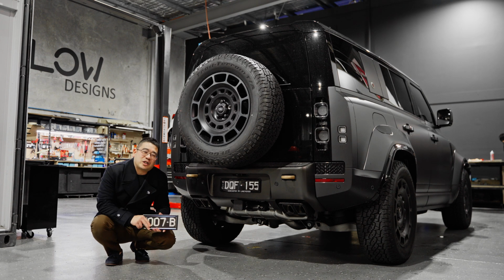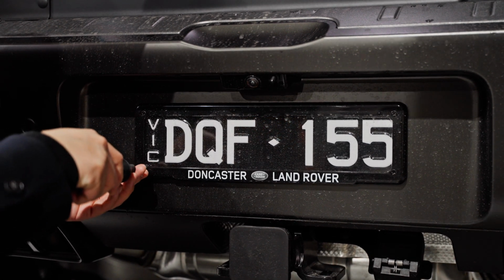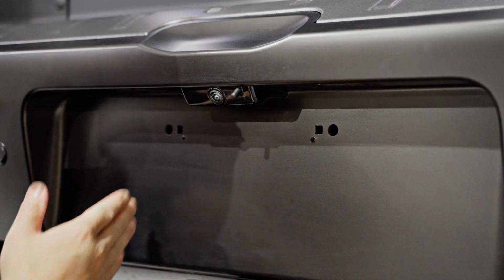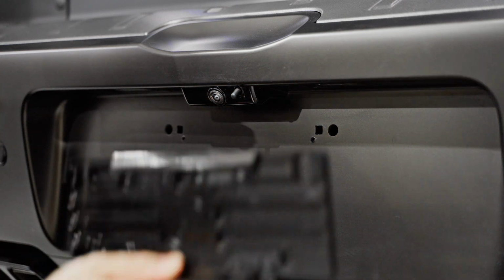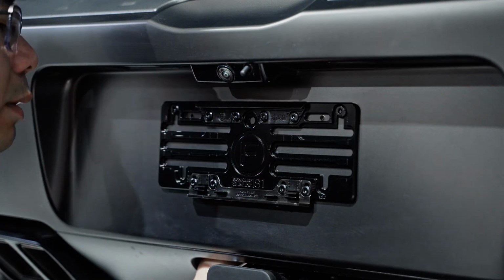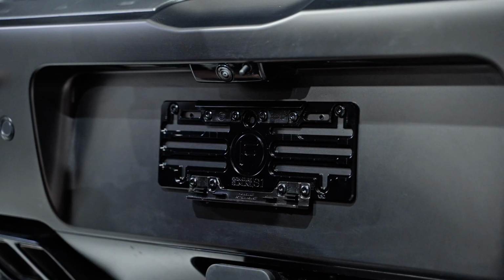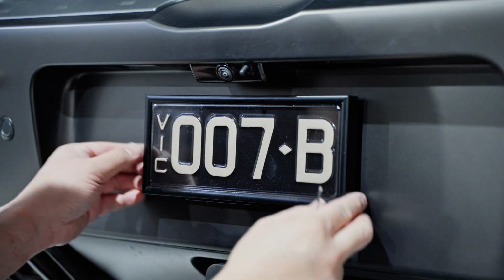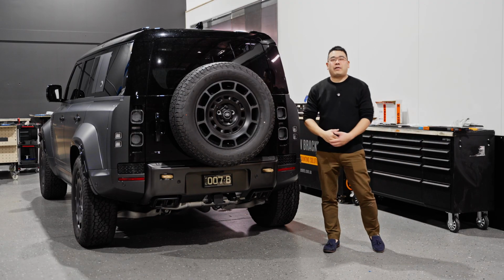How to Install License Plates on the rear of a Land Rover Defender | Flow Brackets